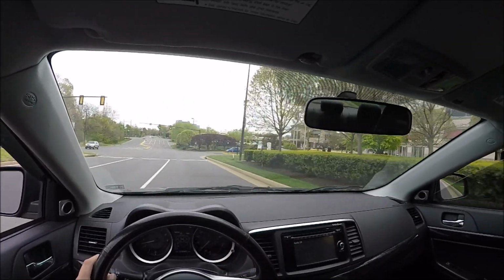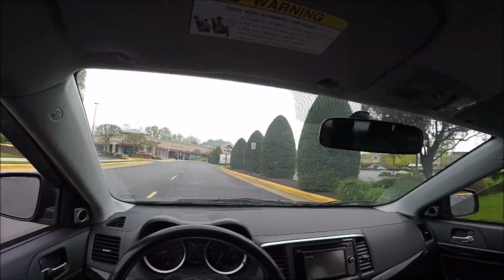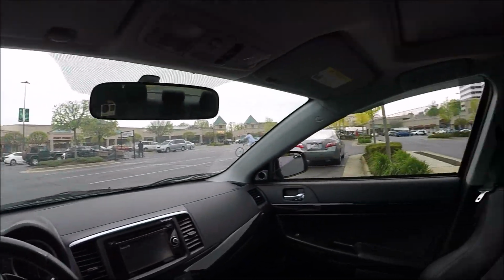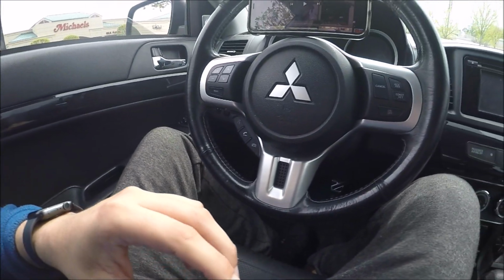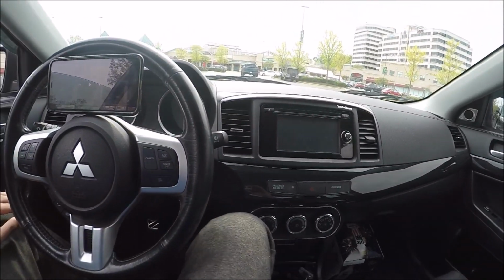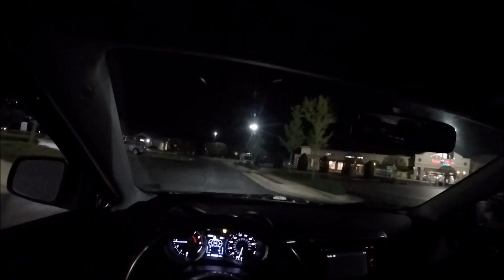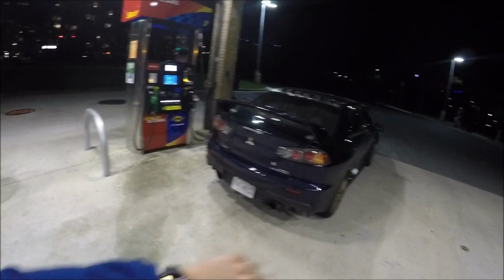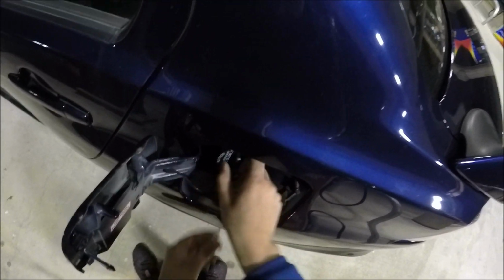2014 Mitsubishi evolution X POV drive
Hope you enjoy this short video of evo x driving